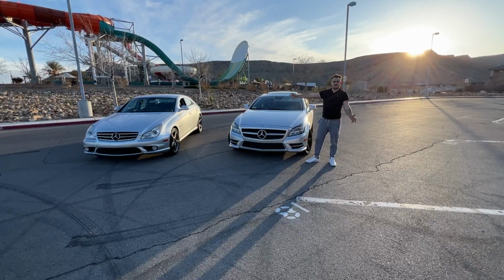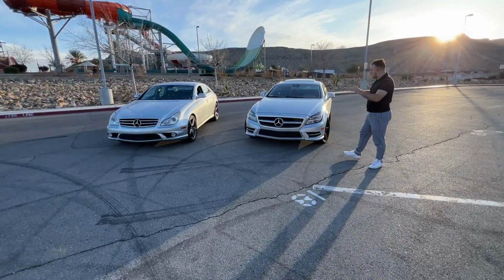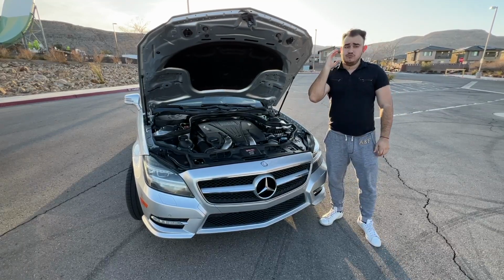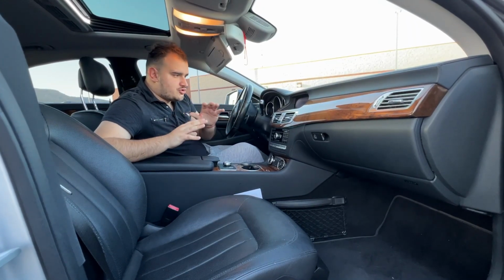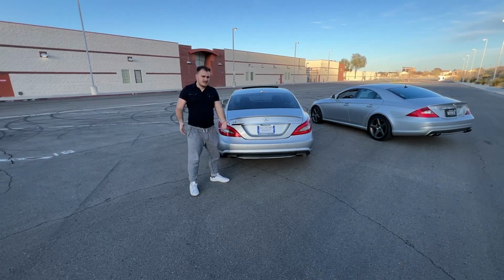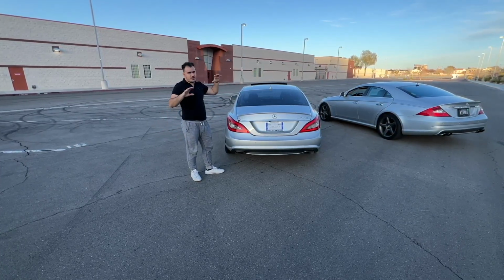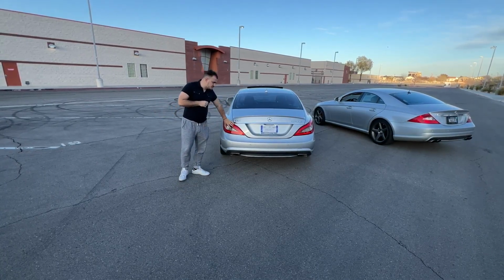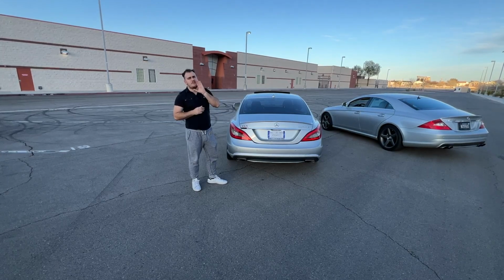These Are The Top 5 Things I Love About My CLS550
Hey everyone I hope you are having a great day. Today we go over the 5 things I love about my new Mercedes CLS550. Let me know down below what you think about the car and my top 5.